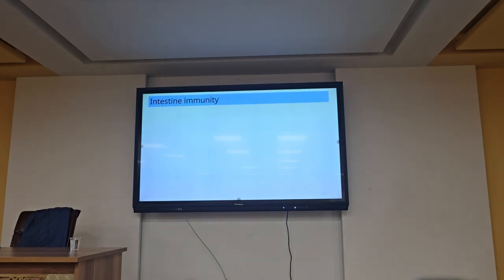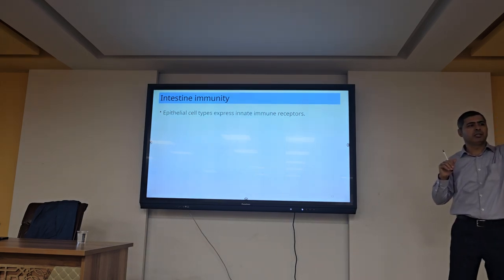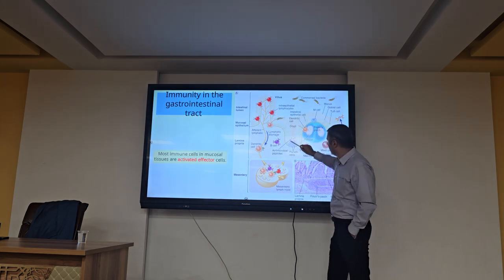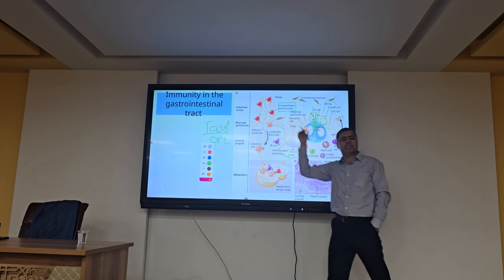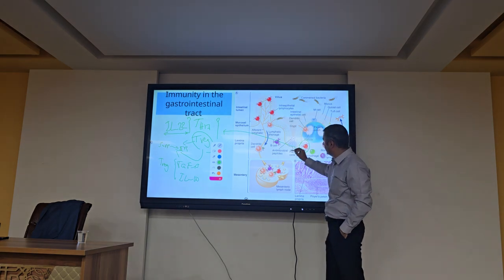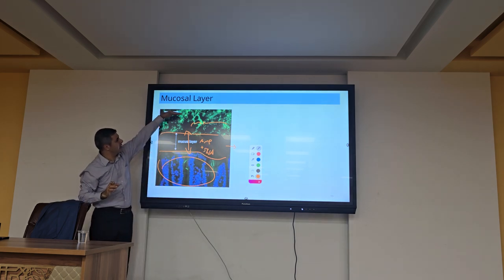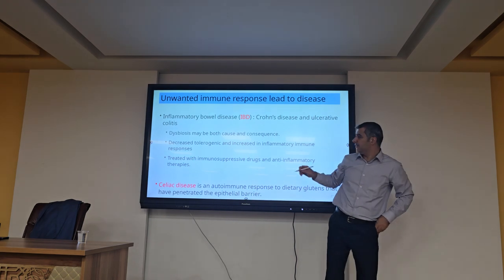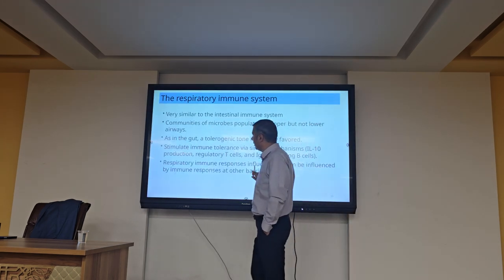Barrier immunology part 2